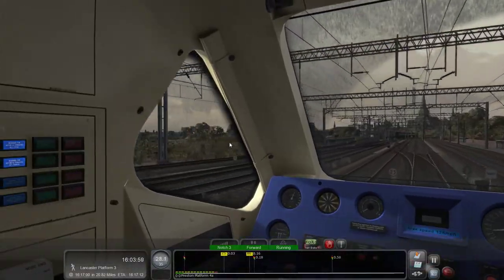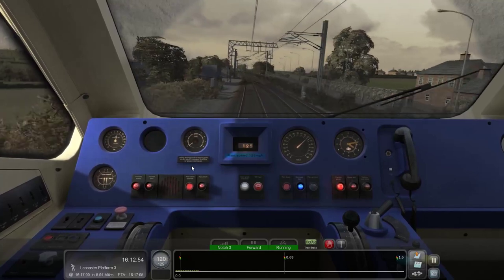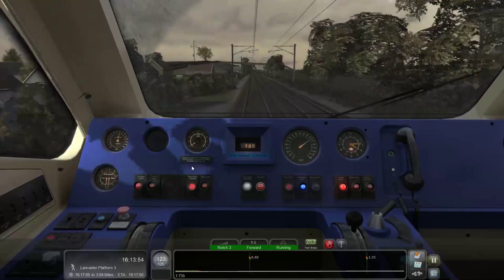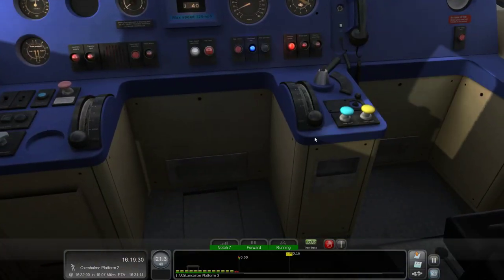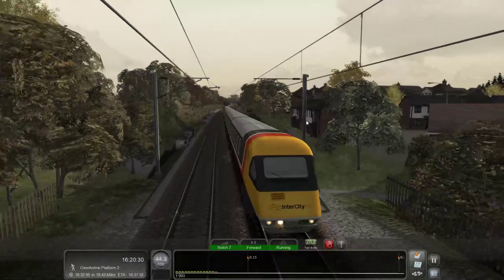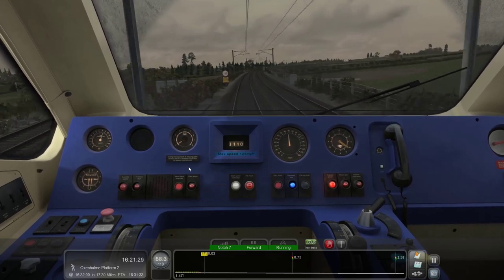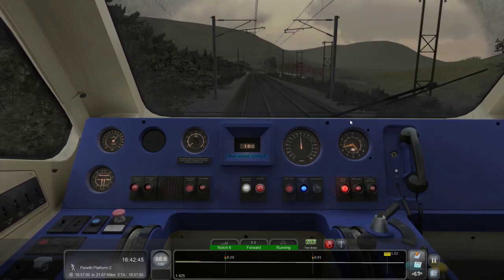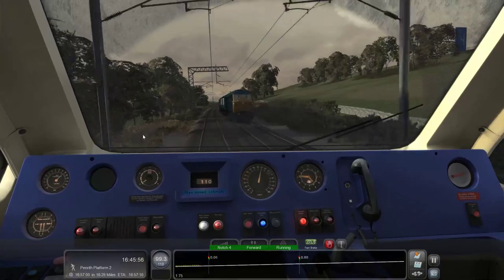Train Simulator 2018: Class 370 APT-P Preston-Carlisle